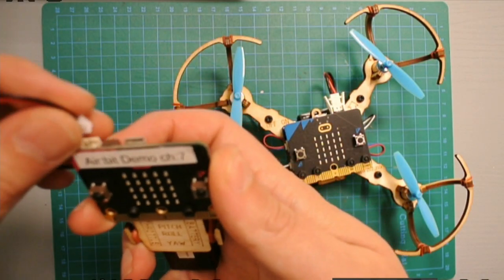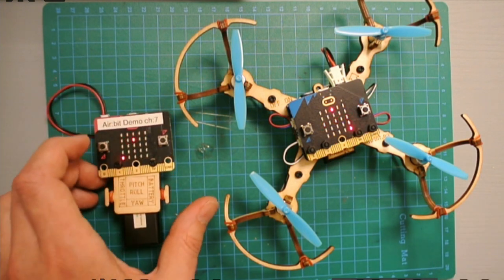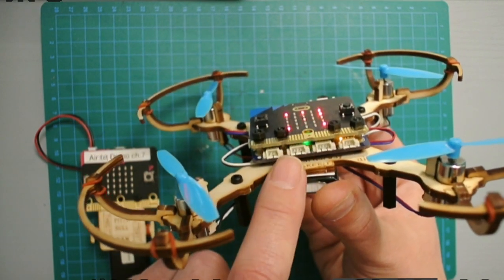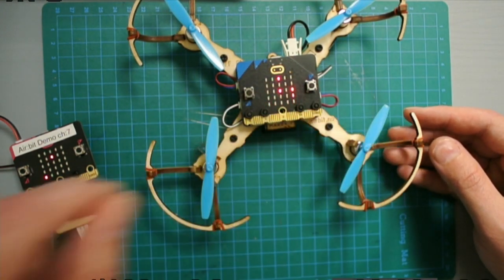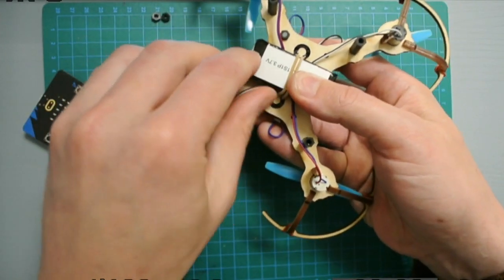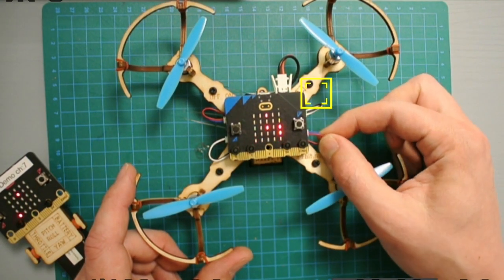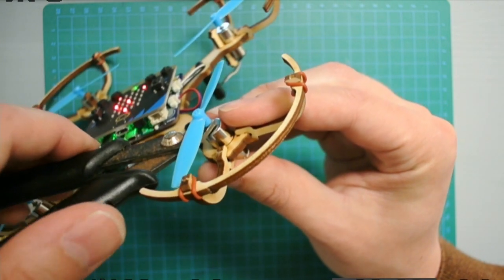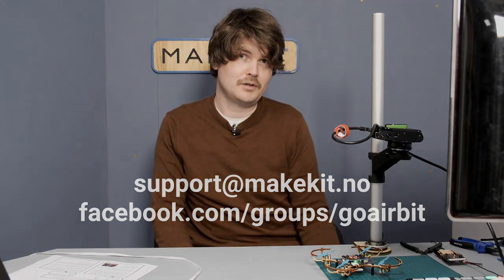Air:bit 1 and Air:bit 2 trouble shooting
Common problems that can will prevent your air:bit from taking off.

IMPORTANT NOTICE REGARDING AIR:BIT V2
There is no on/off button, instead disconnect the battery directly to power off.
No need to look for the blinking orange light, instead, make sure you get the letters G, M and C when you connect the battery. If not, tighten the 5 screws over micro:bit a little.
On V2, all motors have the same color.

Chapters:
Can´t start the drone:
0:00 Testing the drone
0:58 Radio connection and setting the correct channel
3:35 Tighten the nuts to improve electric connection
5:21 Propeller obstruction
5:47 Tighten the barrel nuts

Drone starts but can´t lift off
8:43 Motor placement
9:31 Propeller switching
11:18 How to prevent damage when flying